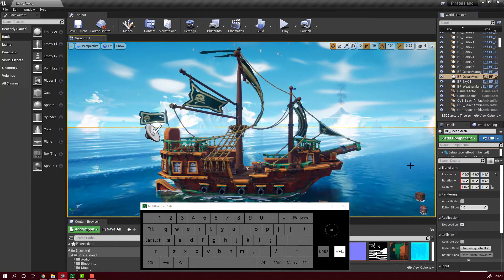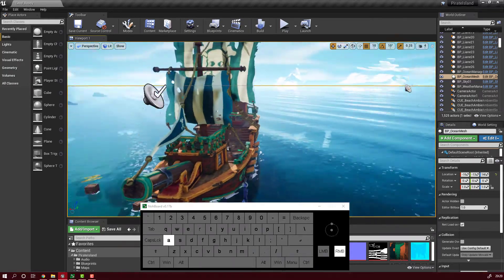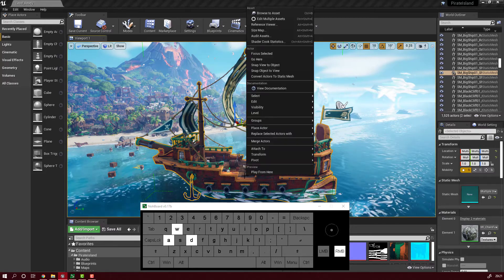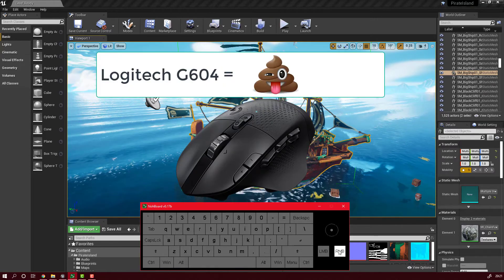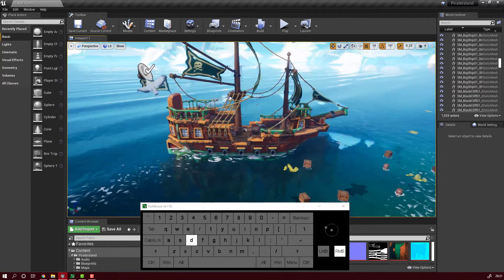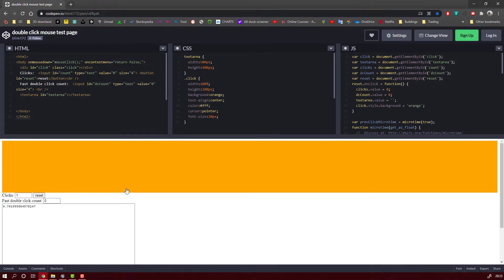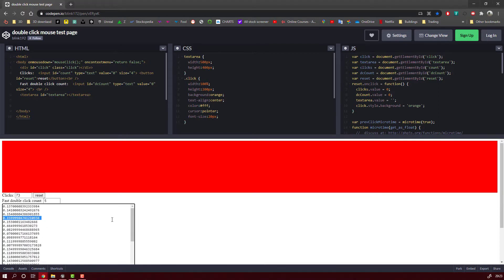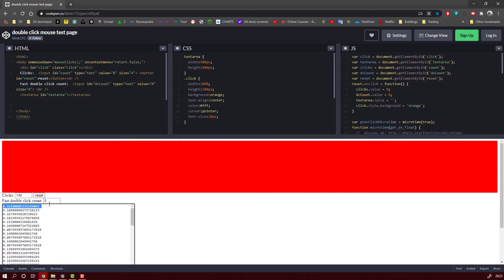UE4 Problem with Right Mouse Click selecting objects and won't rotate - Easy fix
In this video i will show how to solve the problem with the right mouse click selecting the object in Unreal Engine

00:00 intro
00:18 the problem
00:58 the solution
01:33 Please subscribe... thanks!